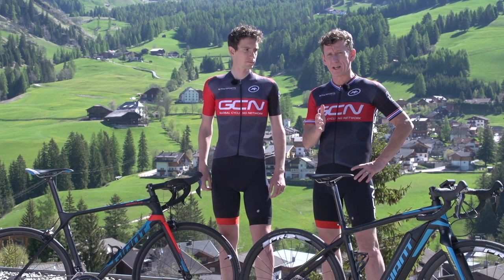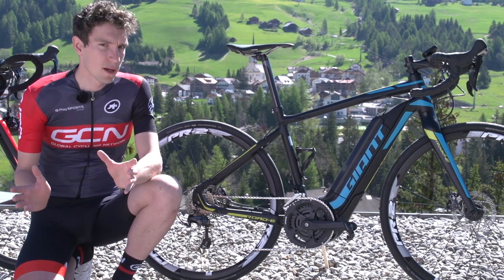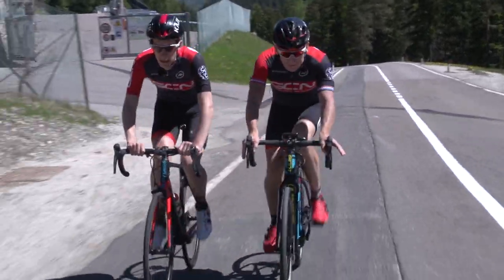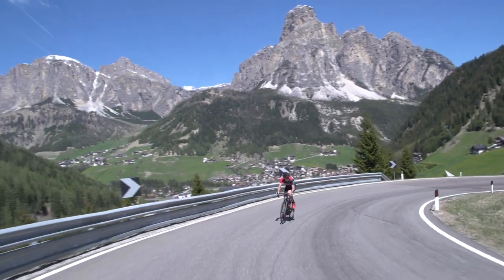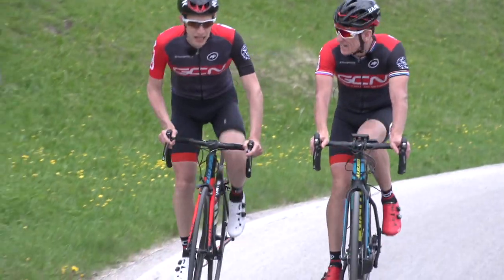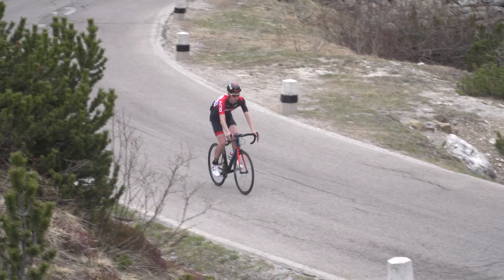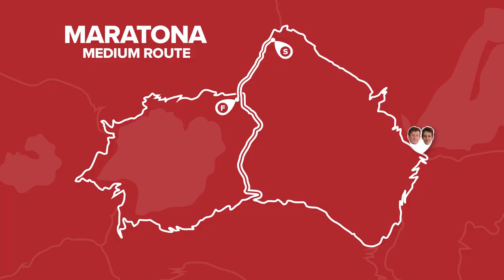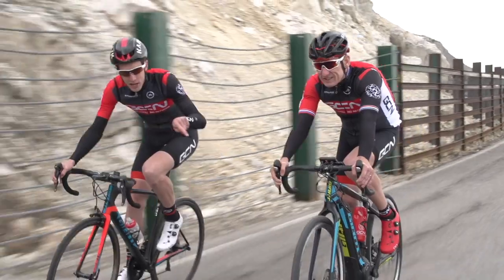Are E-Bikes Fun? Road Bike Vs Road E-Bike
Thanks to Giant for the products used in this video. All opinions are the presenters' own.

Matt and Simon pit E-bikes against standard road bikes to find out... Are E-Bikes Fun? (Also, are they faster than Simon over the medium course at the legendary Maratona dles Dolomites)

Capable of putting out 500 watts for one hour, the E-Bike in this video is faster than Simon. Pacing strategy aside, we wanted to find out if E-Bikes are fun?

To answer that questions, first we needed to explore who E-Bikes are for. The E-Bike used in this video has bosses for mudguards and, like all E-Bikes in Europe, is limited to 25kph maximum. That means it has a lot of uses for people who might find it more difficult to get out on a standard road bike, and commuters.

Back to the fun part. It is fun to drop Simon on the climbs, but it'd be no fun to drag the extra weight of a dead battery around having used up all the juice. Luckily, Matt had a plan. That plan involves coffee and climbing.

If you'd like to contribute captions and video info in your language, here's the link 👍